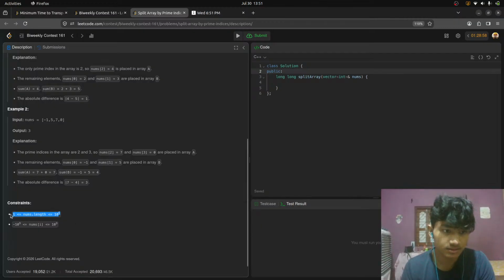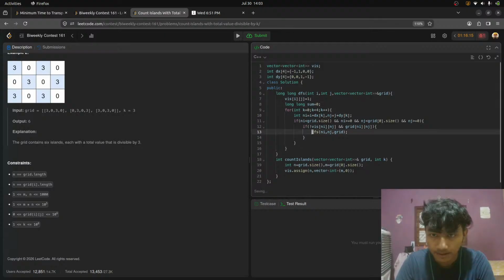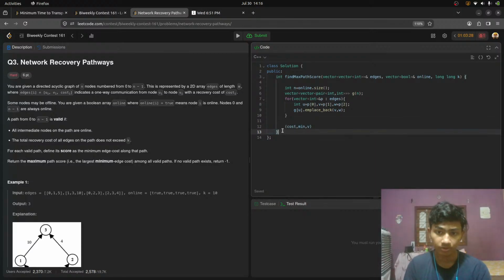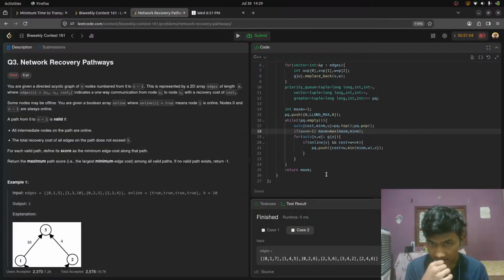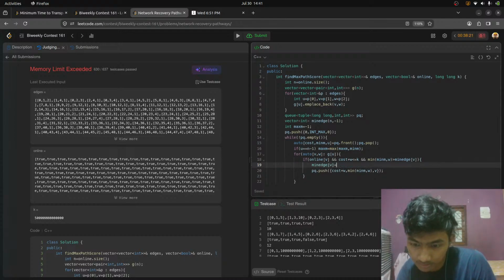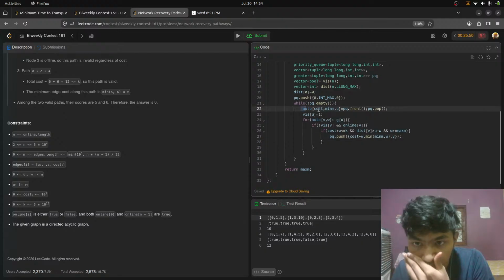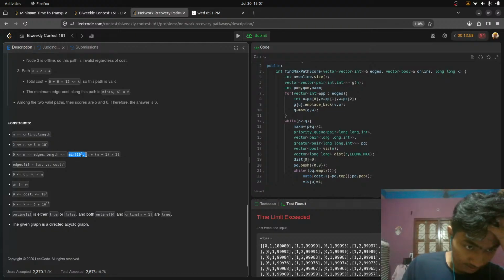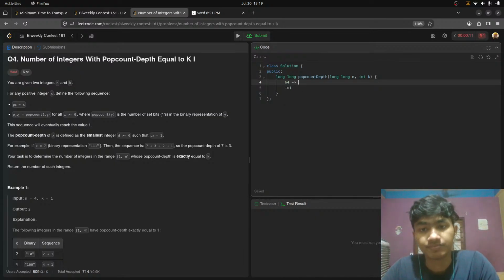biweekly 161 ( virtual leetcode contest )